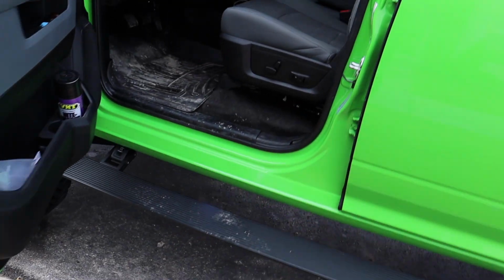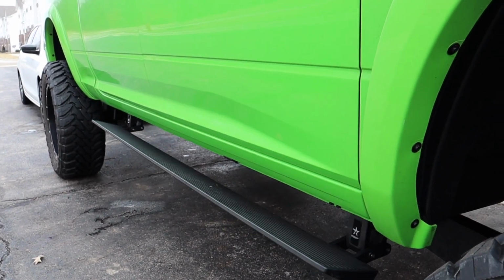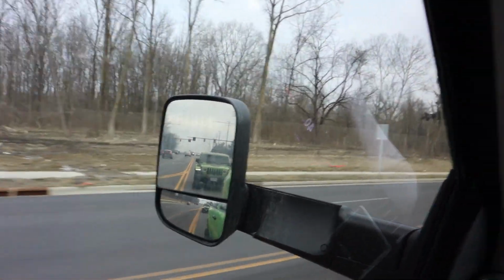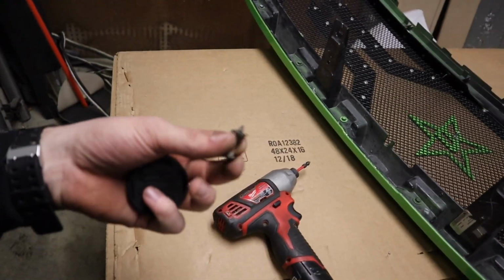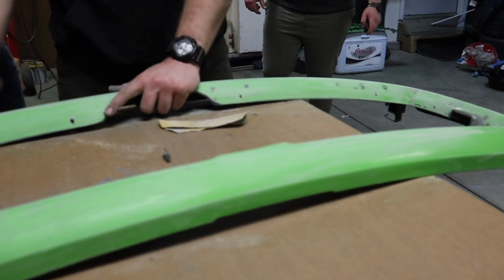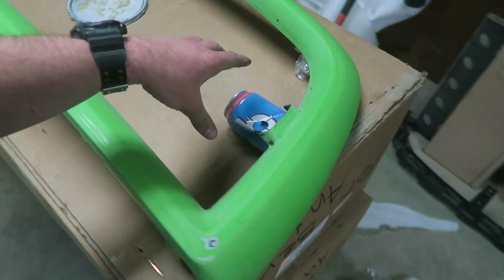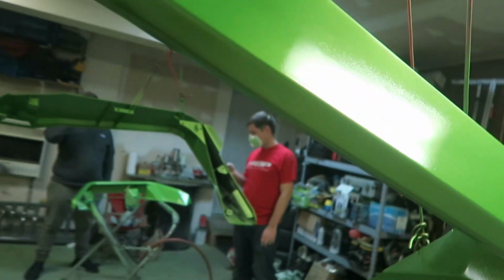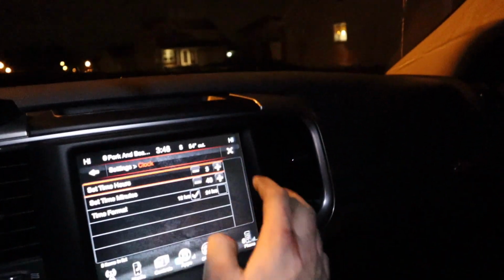MY GRILLE WAS DAMAGED *Time to Repaint*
hahahahah if that isnt as youtuber of a title as it could be then I dont know what is! Enjoy! :)

- Aux Beam
- VanTrue

30 Days of FREE Amazon PRIME!!

Links: ⛓
9H Ceramic
Rain X Additive
30'' Light Bar
20'' Light Bar
30 Days of FREE Amazon PRIME!!
24 Pack Black Ice